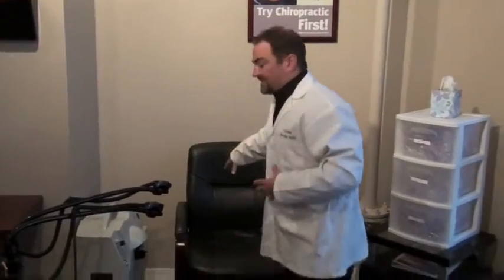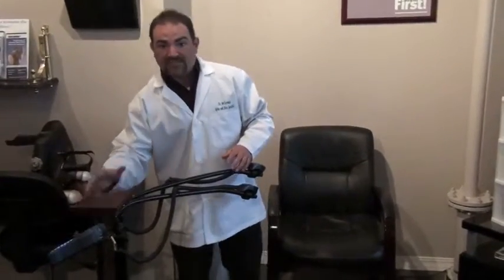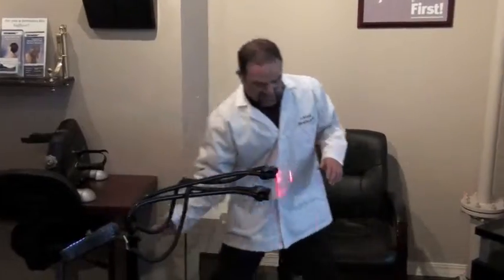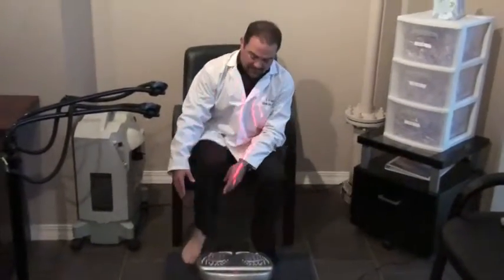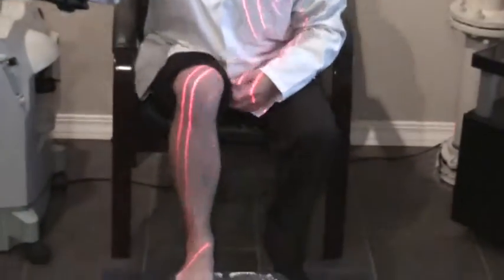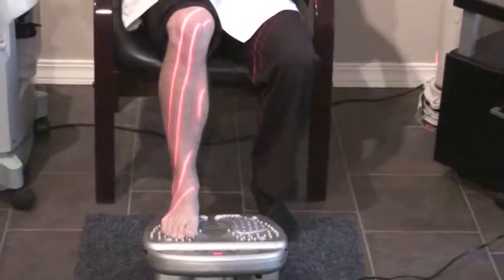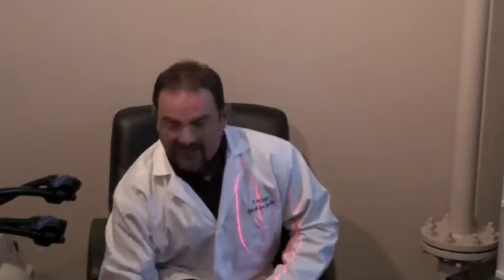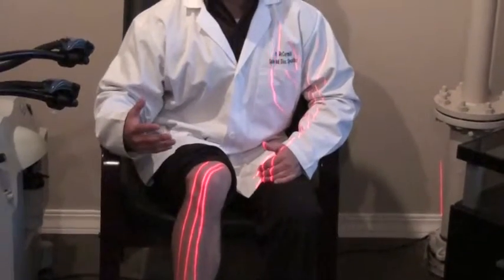How Do Vibration And Laser Therapy Help For Neuropathy?